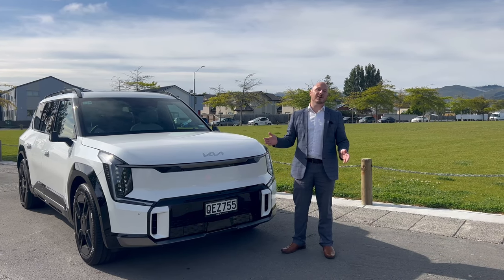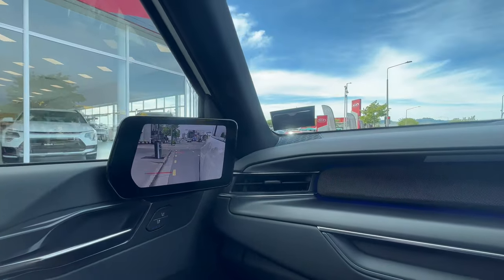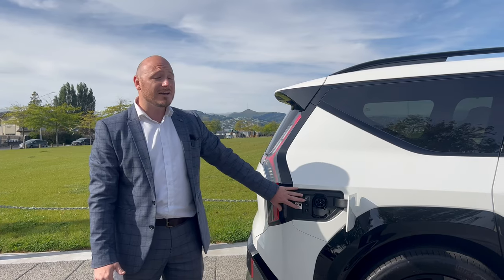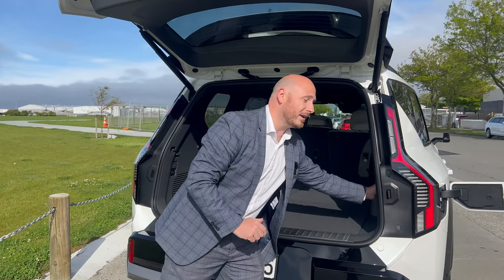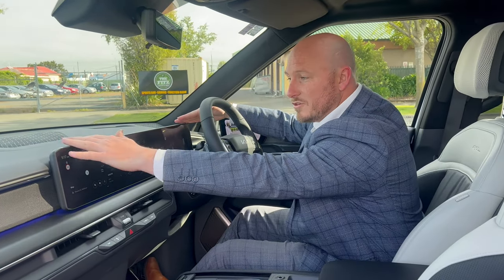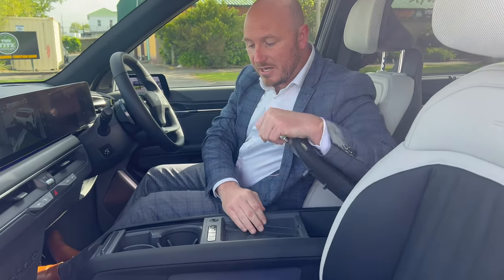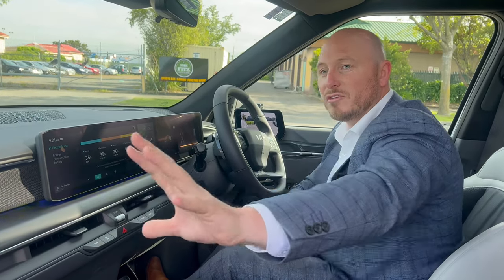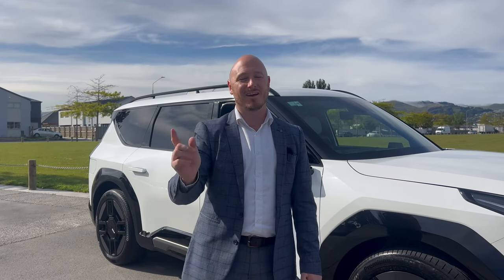2023 Kia EV9 Walkthrough with Cockram Kia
Introducing the Kia EV9. The 7-seater electric SUV you've been waiting for.

Join Cockram Kia Sales Manager, Tyler Lamb, as he walks you through the features of this remarkable electric vehicle.